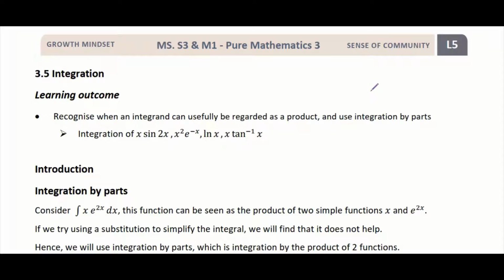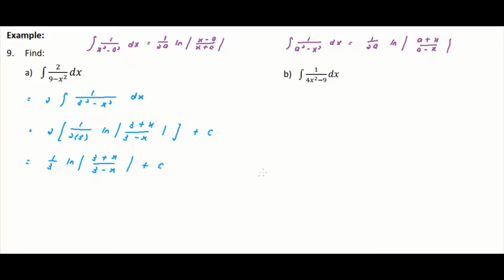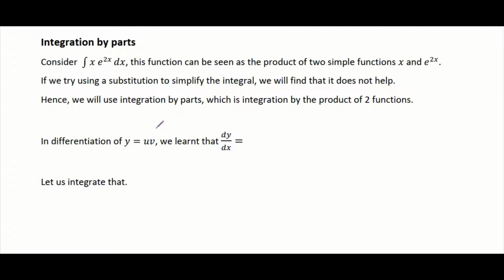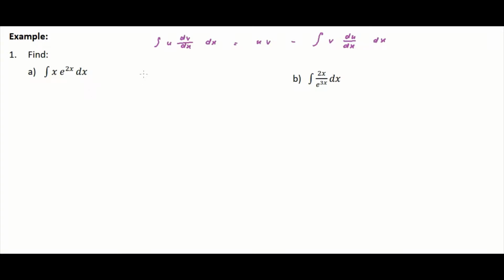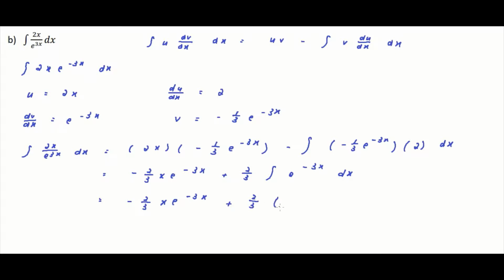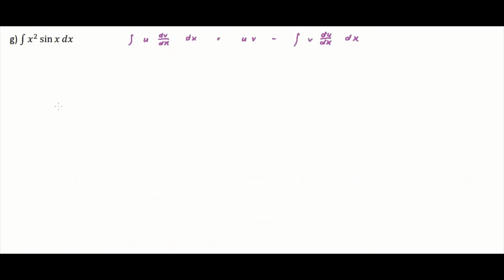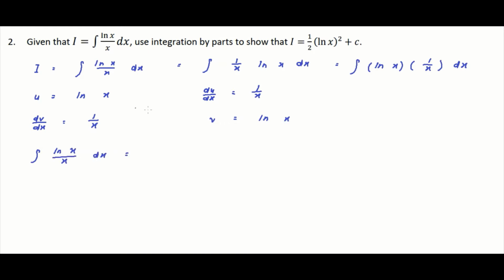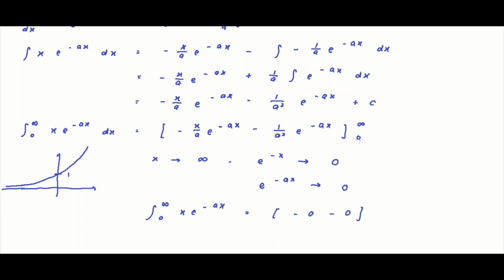[Cambridge A-level] P3 5E Integration - Standard Functions in Partial Fraction, Integration by Parts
0:00 Introduction and learning outcome
1:31 Concept 1: Standard Functions in Partial Fractions
7:58 Example 9(a)
9:14 Example 9(b)
11:30 Example 9(c)
13:50 Example 9(d)
17:09 The formula
17:47 Concept 2: Integration by Parts
27:24 Example 1(a)
34:06 Example 1(b)
38:26 Example 1(c)
41:27 Example 1(d)
43:31 Example 1(e)
46:51 Example 1(g)
49:07 Example 1(h)
54:24 Example 2
57:11 Example 3(a)
1:01:04 Example 3(b)
1:02:51 Example 3(c)